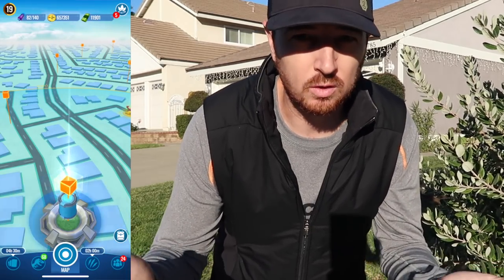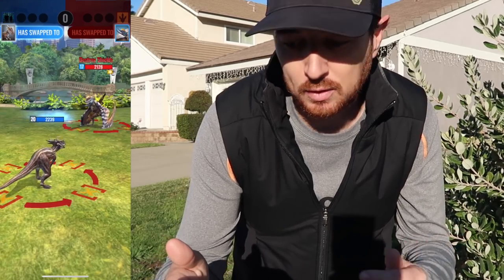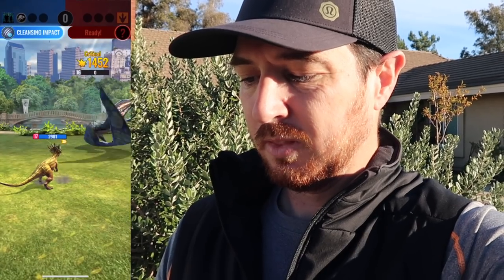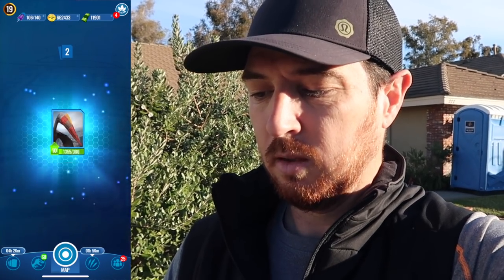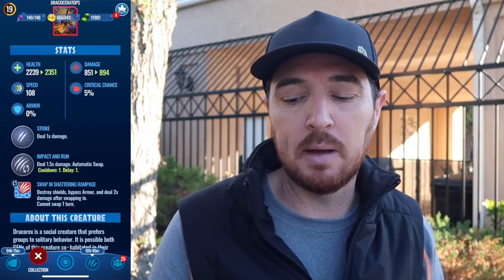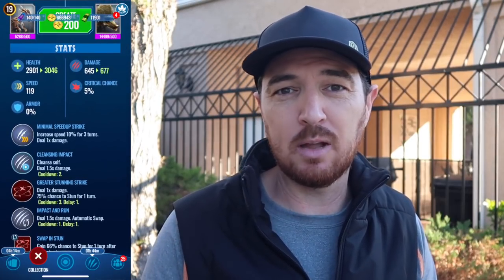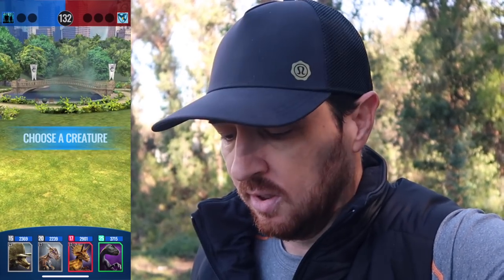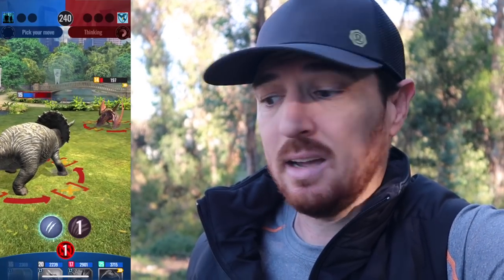Is The Sum of the Parts Greater Than The Whole?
Increased spawns of Triceratops Gen 2 and Dracorex Gen 2 over the next two weeks will allow for the easy creation of Dracoceratops. BUT today I discuss why creating one of the newest Jurassic World Alive Legendary Dinos is the wrong thing to do.

Equipment
Camera: Canon G7x Mark II
Phone: iPhone X
Gimble: DJI Osmo mobile 2